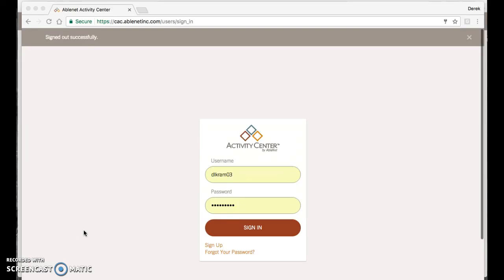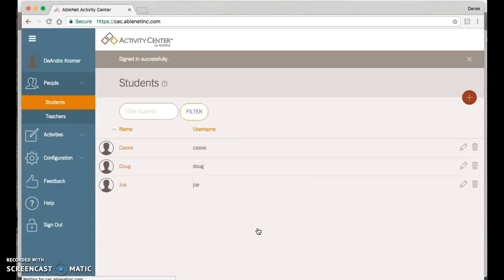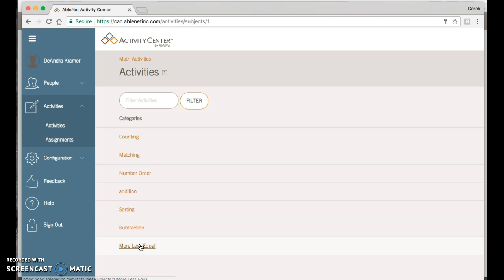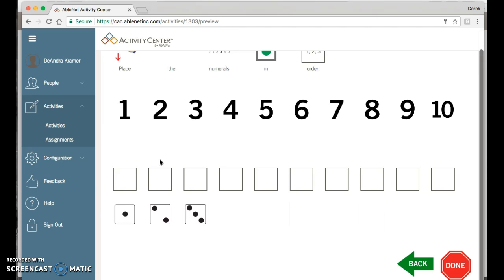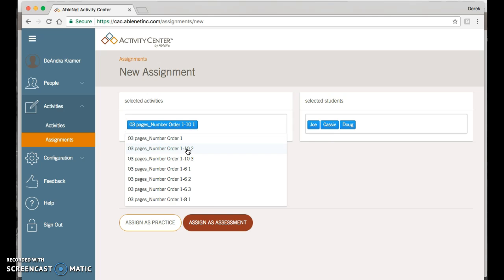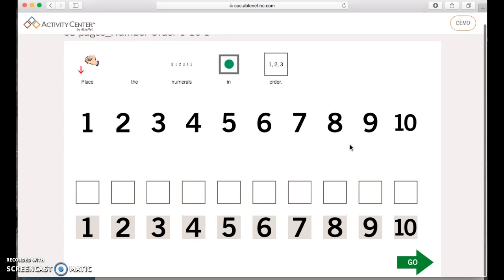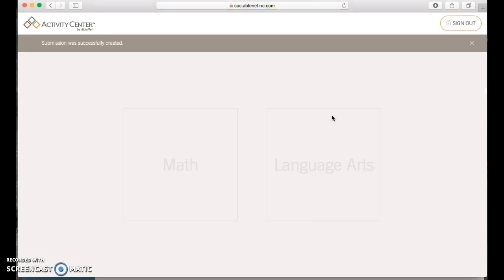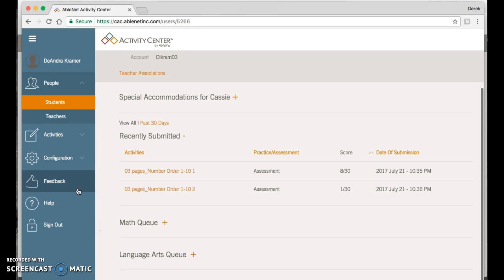Ablenet Activity Center Tutorial